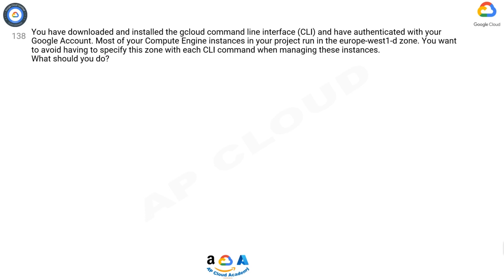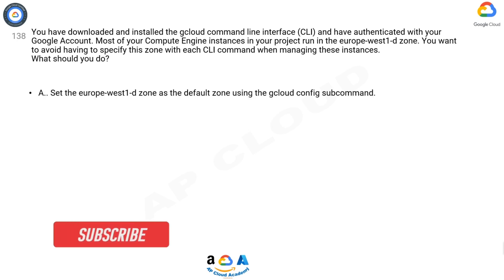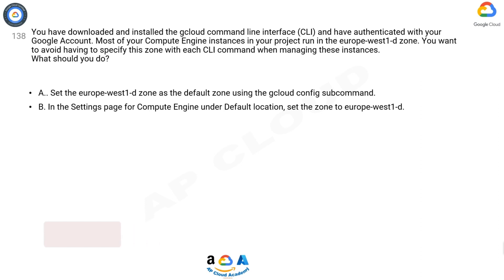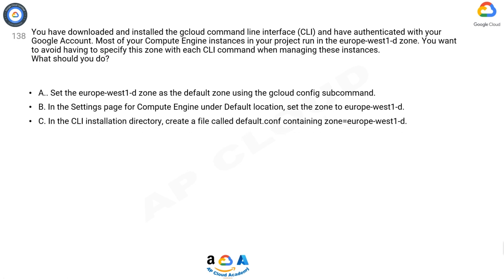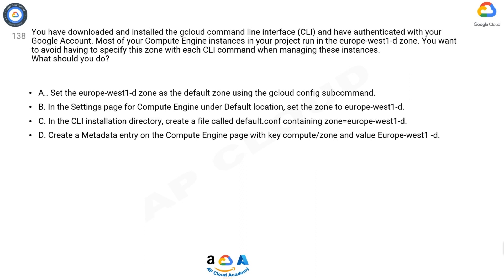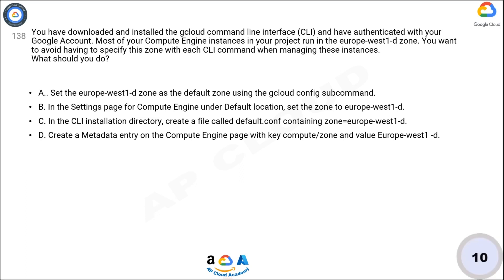Q138. You have downloaded and installed the gcloud command line interface (CLI) and have authenticat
Q138. You have downloaded and installed the gcloud command line interface (CLI) and have authenticated with your Google Account. Most of your Compute Engine instances in your project run in the europe-west1-d zone. You want to avoid having to specify this zone with each CLI command when managing these instances.

A. Set the europe-west1-d zone as the default zone using the gcloud config subcommand.
B. In the Settings page for Compute Engine under Default location, set the zone to europe-west1-d.
C. In the CLI installation directory, create a file called default.conf containing zone=europe-west1-d.
D. Create a Metadata entry on the Compute Engine page with key compute/zone and value europe-west1-d.